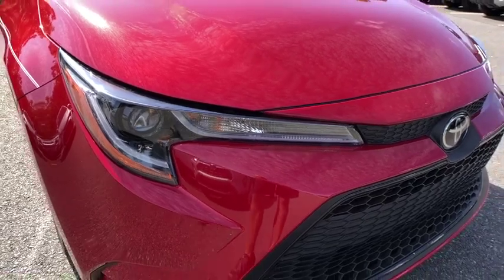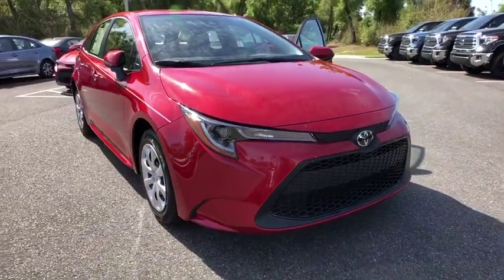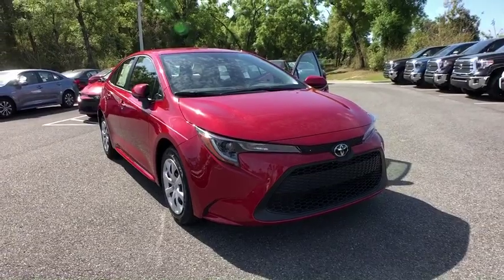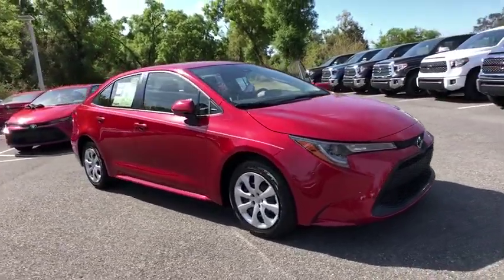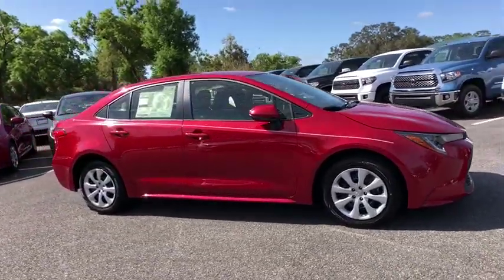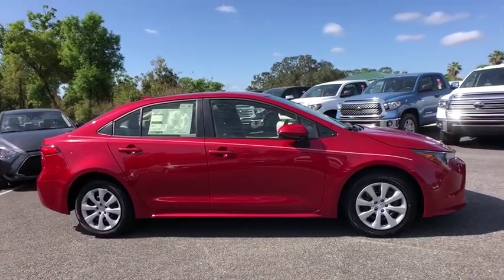2020 Toyota Corolla Longwood, Orlando, Lake Mary, Sanford, Daytona Beach, FL LLJ062922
Red New 2020 Toyota Corolla available in Longwood, Florida at Parks Toyota. Servicing the Orlando, Lake Mary, Sanford, Daytona Beach, FL area.

Parks Toyota
1701 South Woodland Boulevard